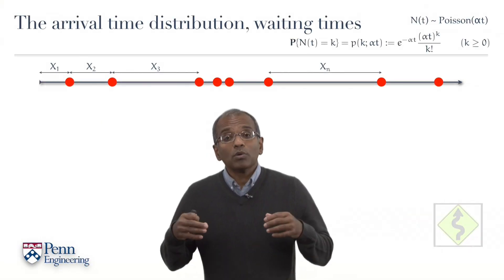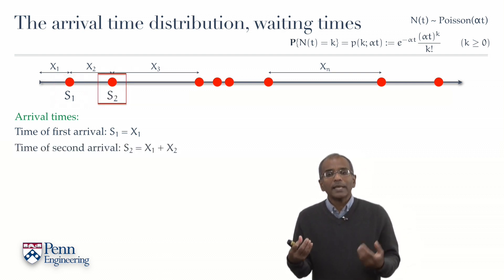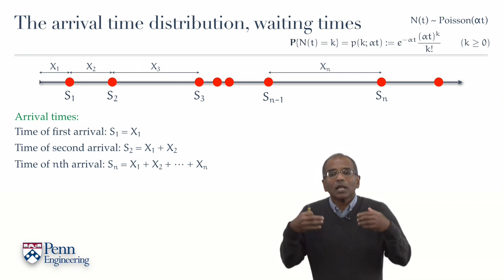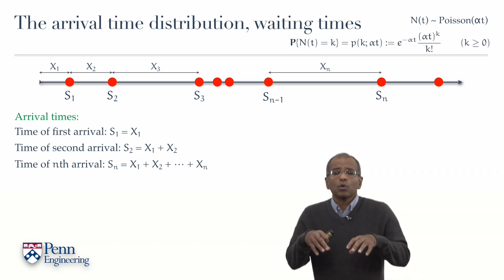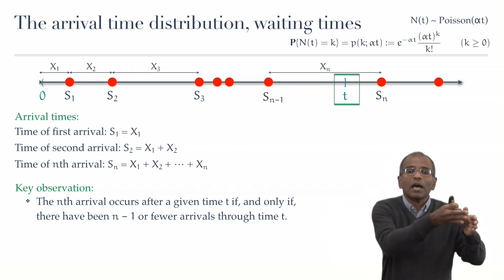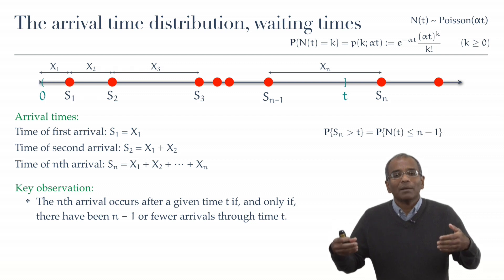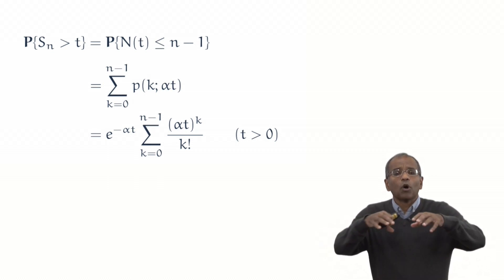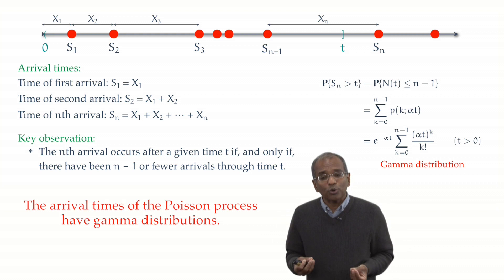Lecture 10.2: t. Waiting times, the gamma distribution — [Probability | Santosh S. Venkatesh]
In which the waiting times of arrivals in the Poisson process is shown to be governed by gamma distributions as a consequence of the stability property of the Poisson distribution.